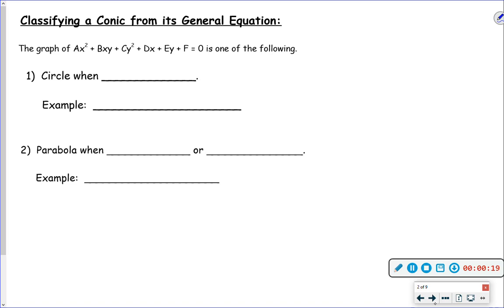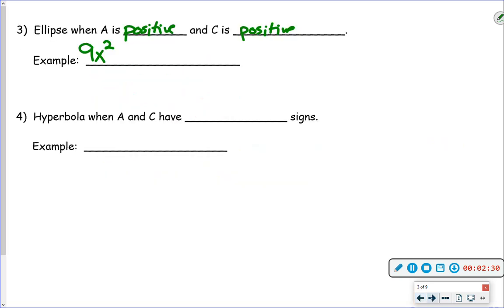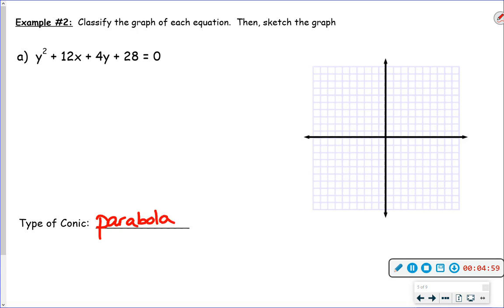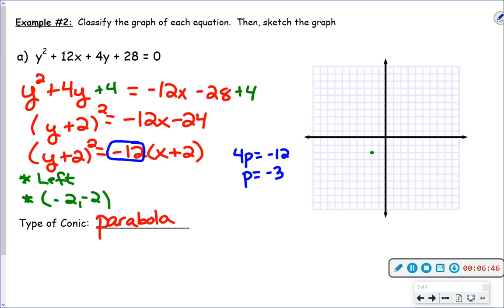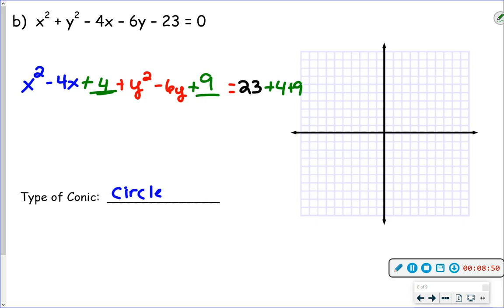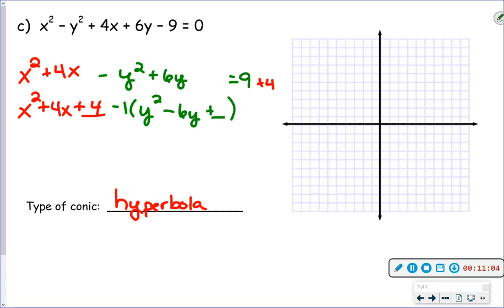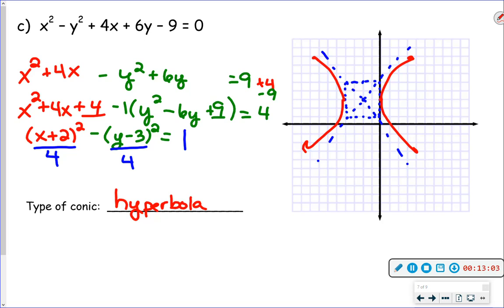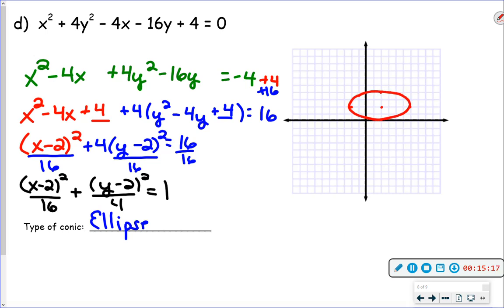TPC: Classifying Conics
This video explains how to determine what type of conic the equation represents by just looking at the equation.